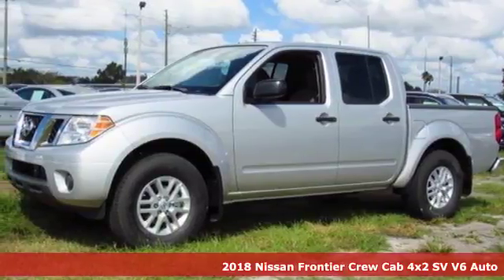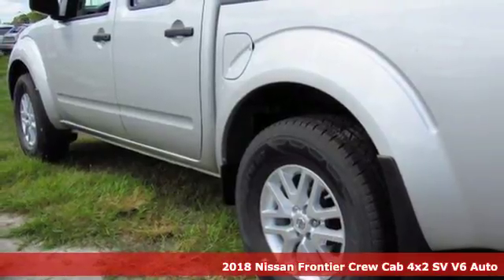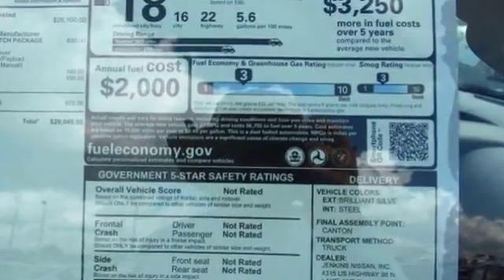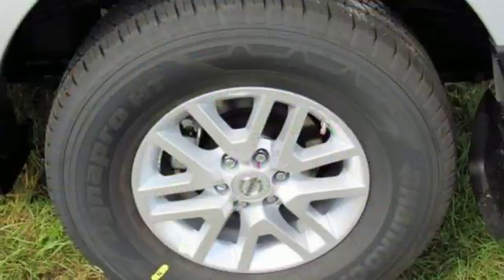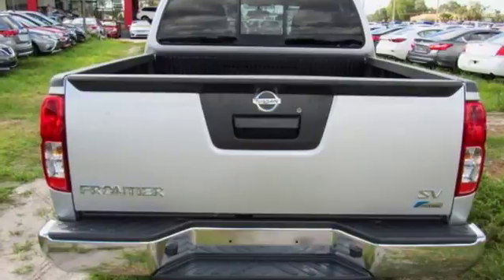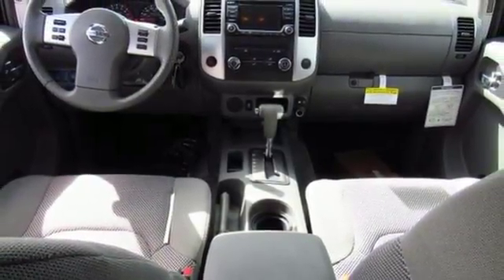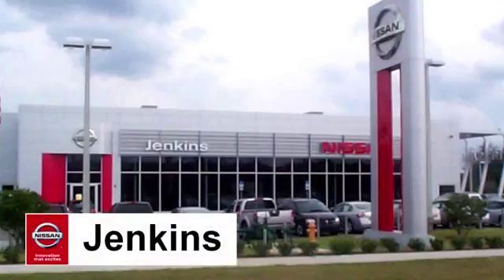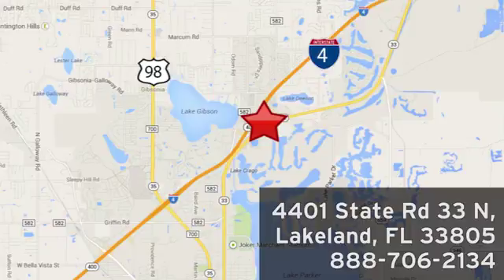New 2018 Nissan Frontier Lakeland FL Tampa, FL 18F17 - SOLD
Year: 2018
Make: Nissan
Model: Frontier
Trim: Crew Cab 4x2 SV V6 Auto
Engine: 3.9 L V6 Cyl.
Color: Brilliant Silver
Stock #: 18F17
VIN: 1N6DD0ERXJN707086
*Bluetooth* This 2018 Nissan Frontier SV V6 is Brilliant Silver. This Nissan Frontier SV V6 comes with great features including: Bluetooth, Satellite Radio, Keyless Entry, and Tire Pressure Monitors . Buy with confidence knowing Jenkins Nissan has been exceeding customer expectations for many years and will always provide customers with a great value! NEW NISSAN SAVINGS - Must Finance with NMAC. Online pricing includes all Nissan Rebates and up to $1,000 Owner Communication Incentive. Online discounts apply to retail purchase. Vehicles must be in stock. LEASES may vary. OUT OF STATE pricing may vary due to rebate variances. Sales Tax Title License Fee Registration Fee Finance Charges and $899 Dealer Fee are additional to the advertised price. We make every effort to have accurate pricing but occasionally mistakes occur. Please call if you have any questions. Current pricing Valid through 01.31.18

Address:
401 State Rd 33 N